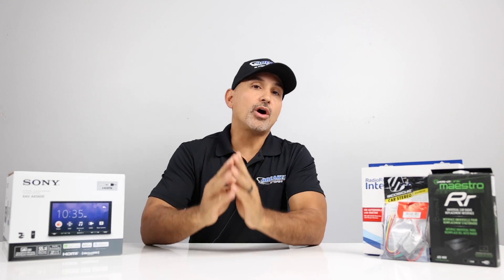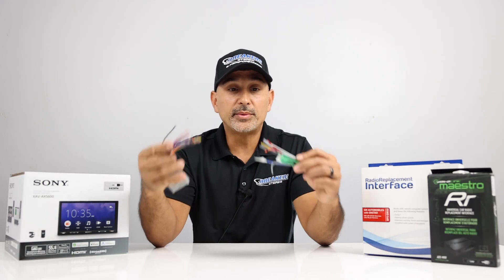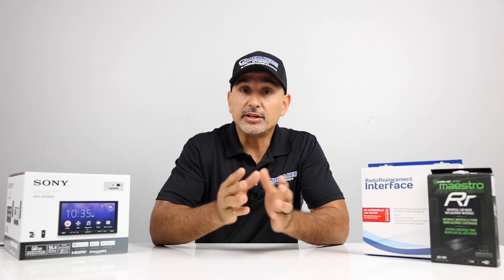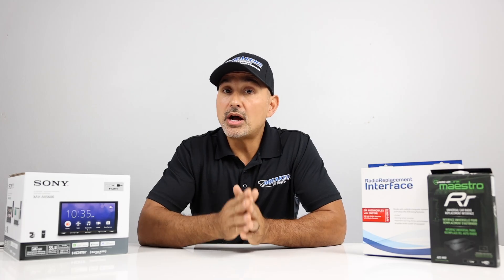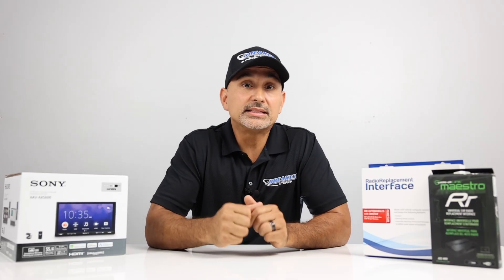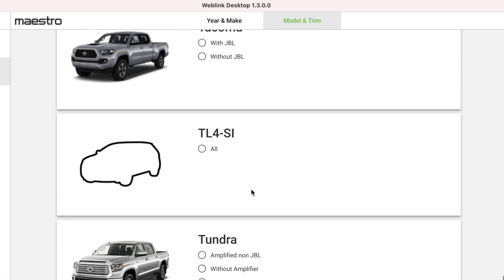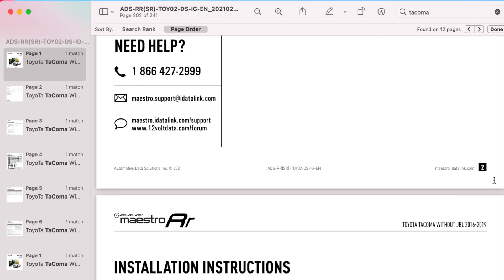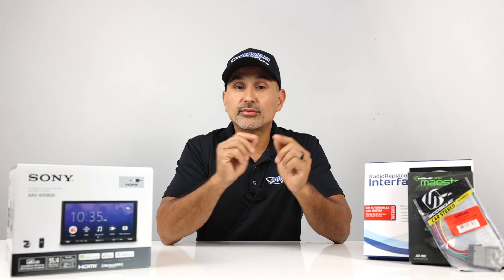How to Wire Up a Car Stereo and iDataLink Maestro RR.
We go over how to wire up a car stereo. Starting with a basic harness, to a PAC interface module and finally programming a iData Link RR interface . This video goes over all these options. If you want to know how factory features are integrated such as factory back up camera, OEM amp, steering wheel controls, parking sensors and even climate controls. We go over how this is done. We also show you how to download the iDatalink Maestro RR software and take you step by step through this process.